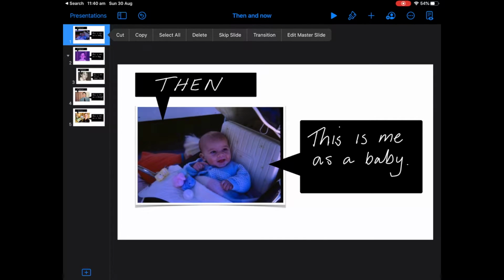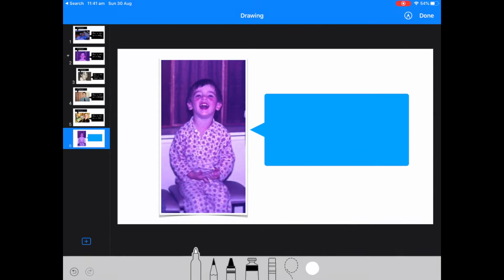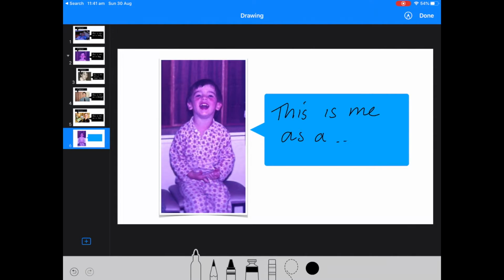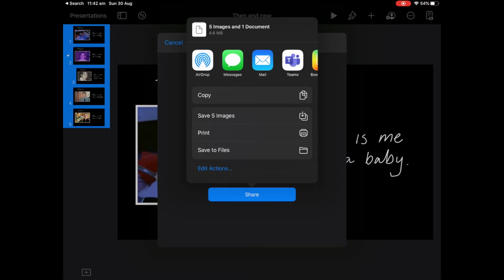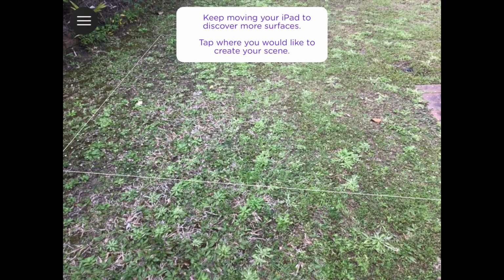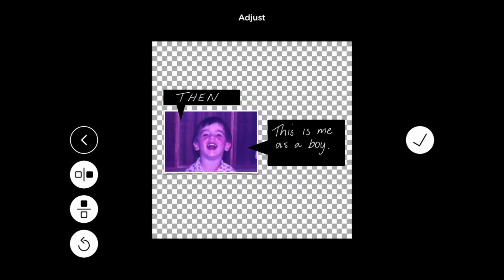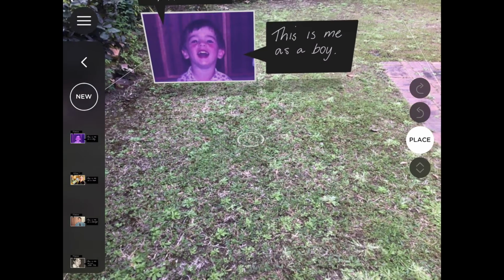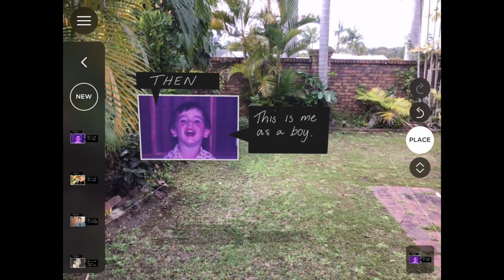Creating a then and now Augmented Reality presentation on iPad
A tutorial showing how to create an AR presentation on an iPad. Aimed at the early childhood area we will use the FREE Apps Keynote and ARMakr.